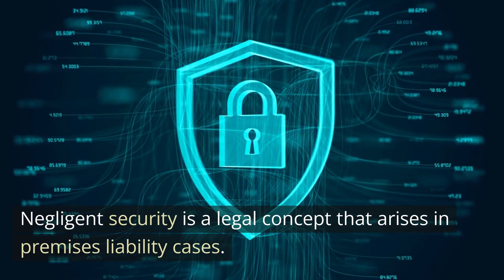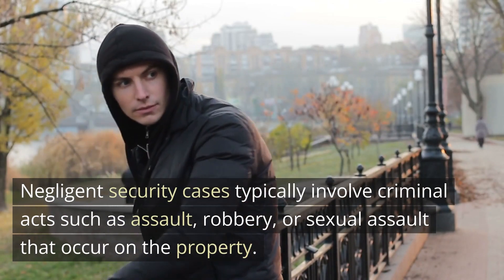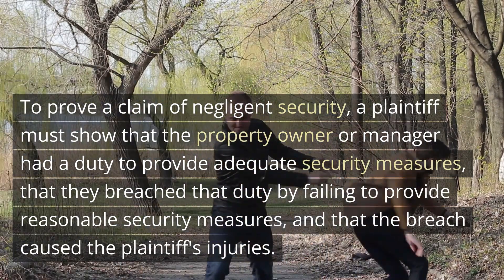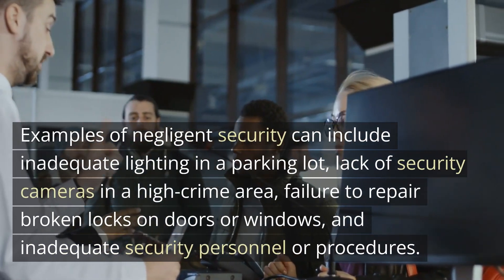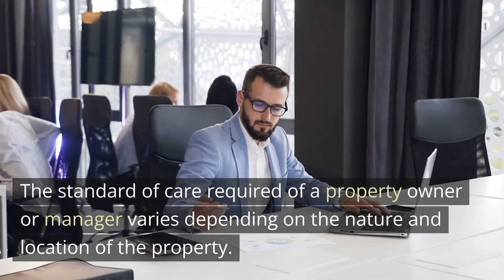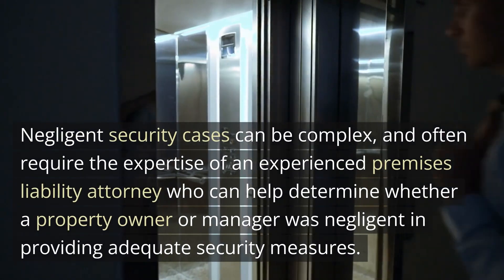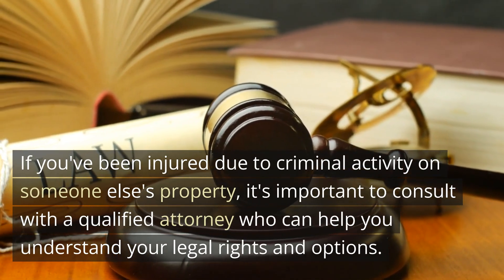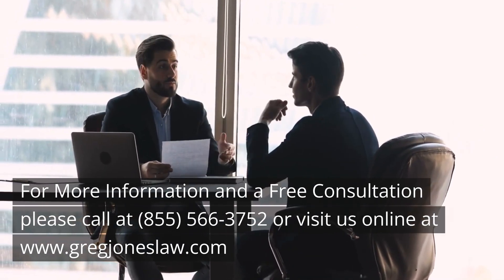Negligent Security Lawyer Wilmington NC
Negligent security is a legal concept that arises in premises liability cases. It refers to a property owner or manager's failure to provide adequate security measures to protect visitors or tenants from criminal activity. Negligent security cases typically involve criminal acts such as assault, robbery, or sexual assault that occur on the property.
To prove a claim of negligent security, a plaintiff must show that the property owner or manager had a duty to provide adequate security measures, that they breached that duty by failing to provide reasonable security measures, and that the breach caused the plaintiff's injuries. The plaintiff must also demonstrate that the property owner or manager knew or should have known that there was a risk of criminal activity on the property and that the lack of security measures created an unreasonable risk of harm.
Examples of negligent security can include inadequate lighting in a parking lot, lack of security cameras in a high-crime area, failure to repair broken locks on doors or windows, and inadequate security personnel or procedures. The standard of care required of a property owner or manager varies depending on the nature and location of the property. For example, a high-end hotel in a safe neighborhood may be held to a higher standard of care than a low-budget motel in a high-crime area.
Negligent security cases can be complex, and often require the expertise of an experienced premises liability attorney who can help determine whether a property owner or manager was negligent in providing adequate security measures. If you've been injured due to criminal activity on someone else's property, it's important to consult with a qualified attorney who can help you understand your legal rights and options.